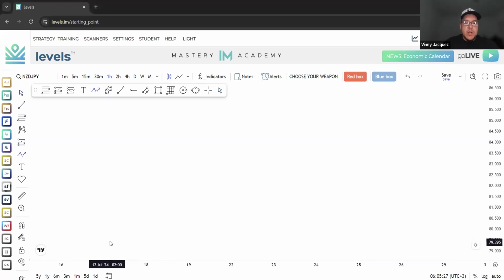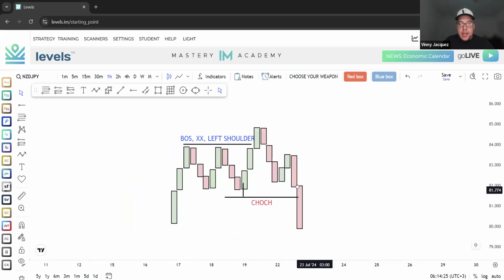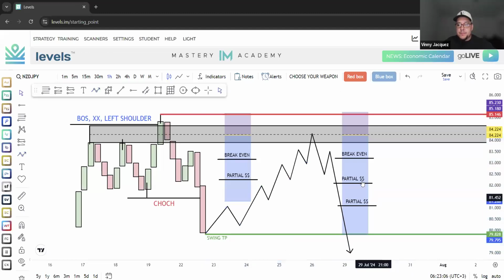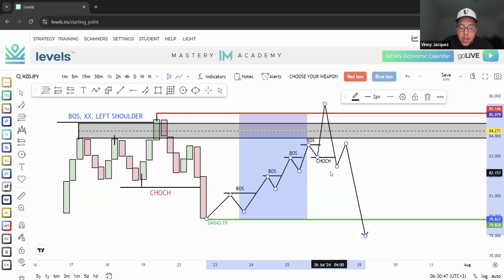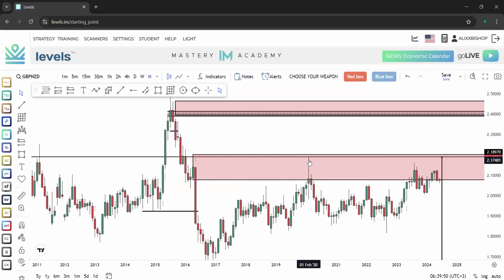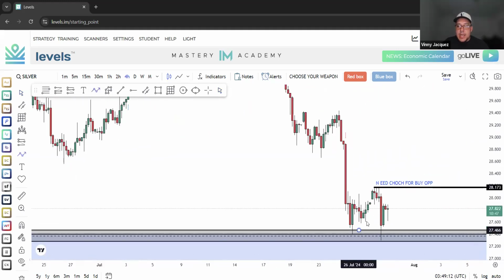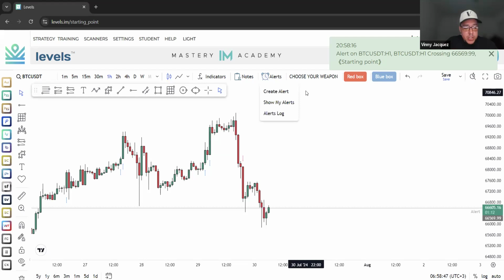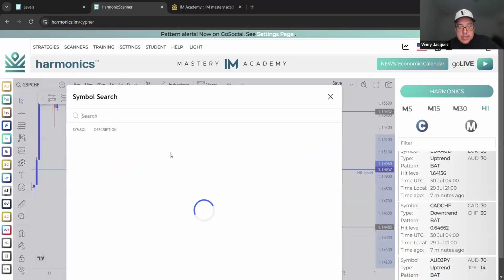Understanding the Head & Shoulder pattern